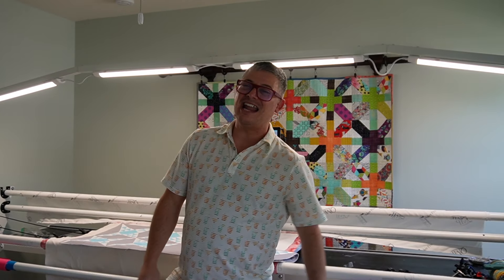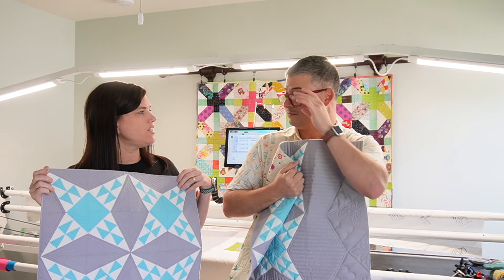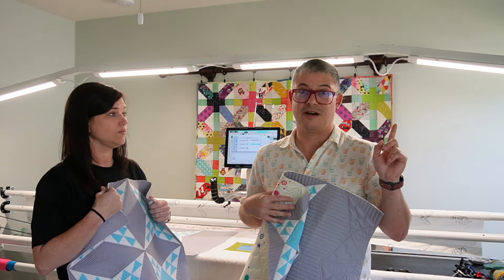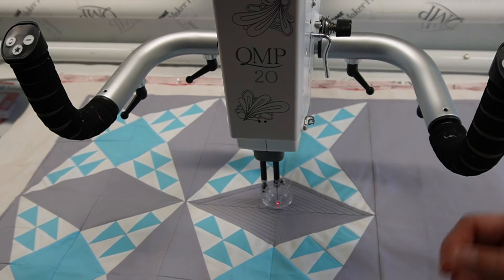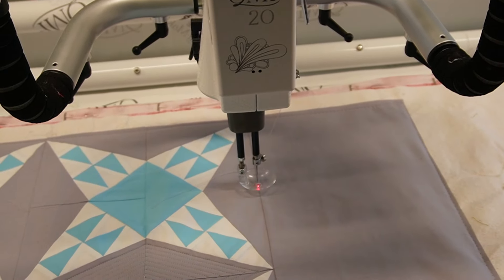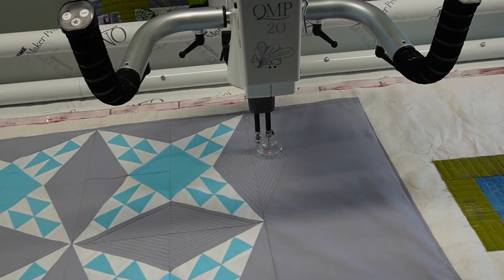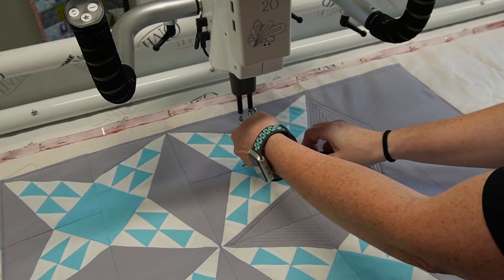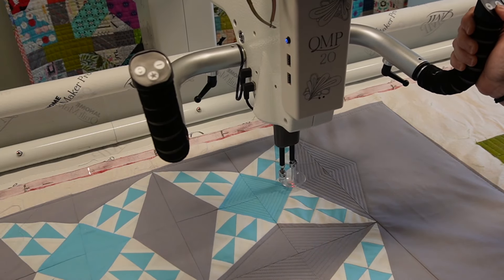How did we quilt it - Pine Burr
Hey all,

Join Kelley McKenzie, Janome's Longarm Specialist, and myself as we lead you through the steps to quilt out wall hangings made with the new@accuquilt Pine Burr Die.  This was such a fun challenge because neither of us had any clue what the other one was even thinking.  I also have to add, this block went together so fast.  For as many pieces in the block, the die cuts them so fast and it was a breeze.

Adam